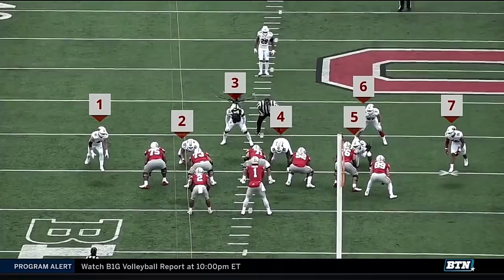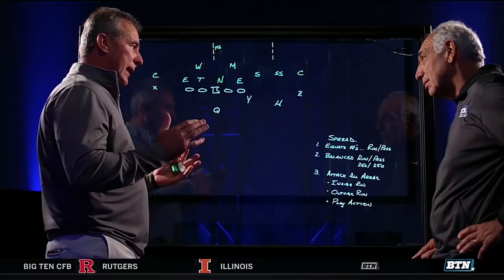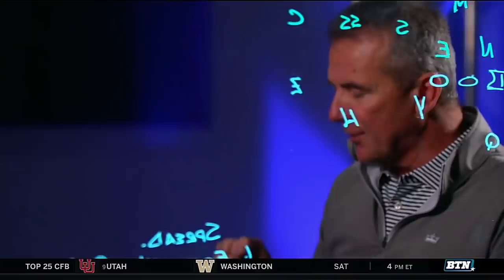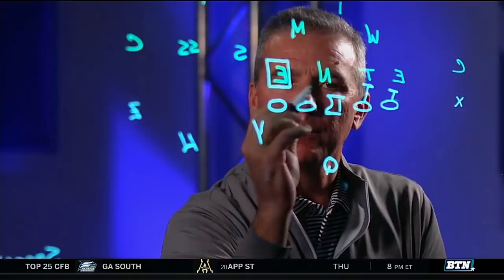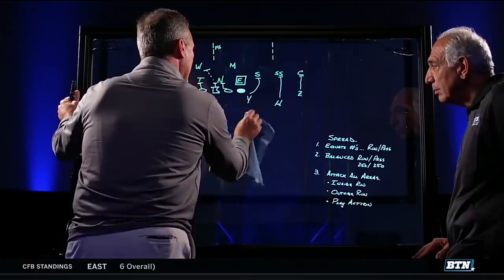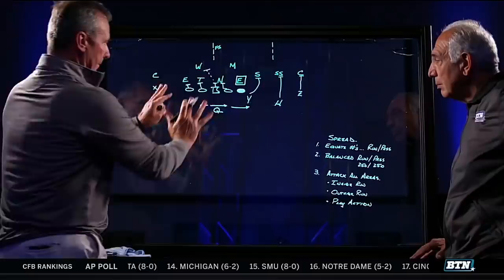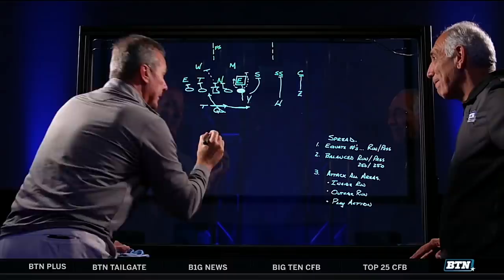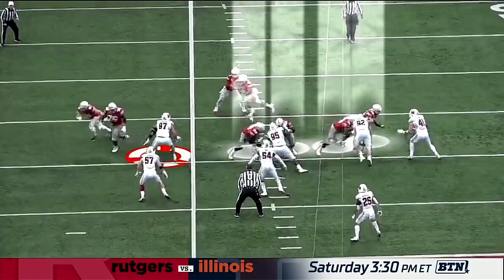Urban Analysis: Meyer on Ohio State's Offense Under Ryan Day | B1G Football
Former Ohio State coach and current Fox football analyst Urban Meyer talks with Gerry DiNardo to break down the spread offense.